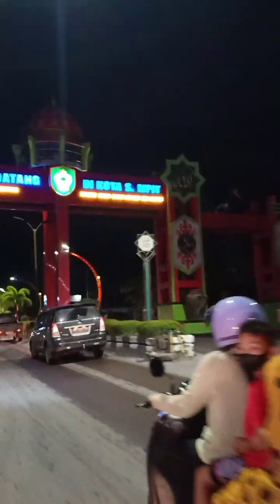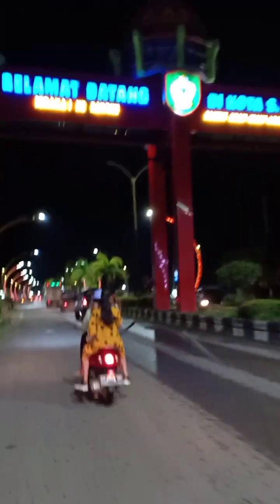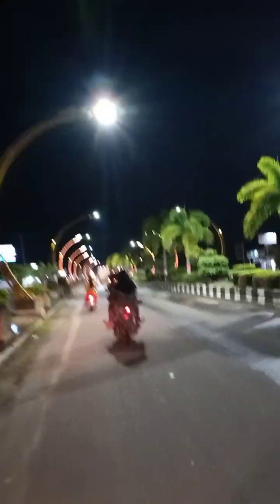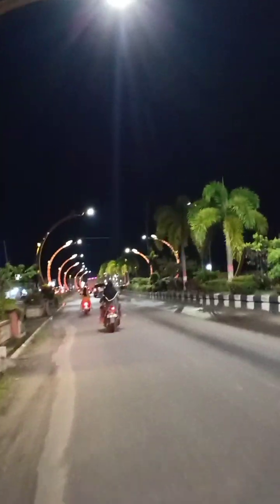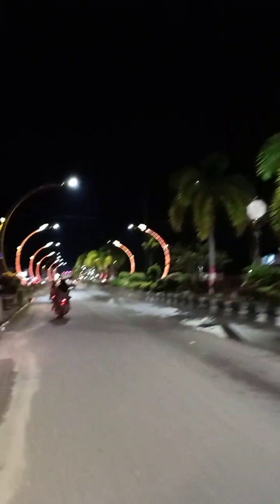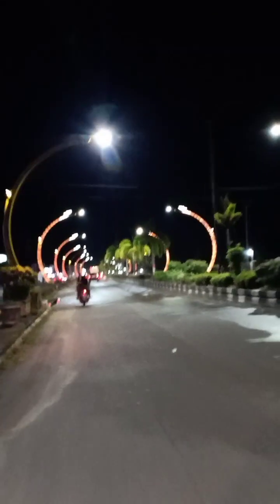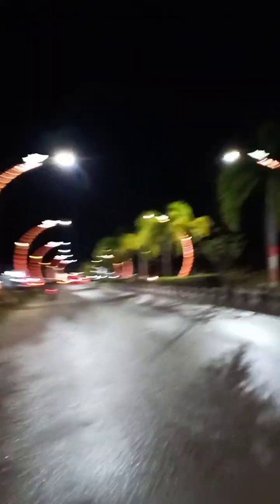kota sampit ber benah makin cantik .penuh lampu .